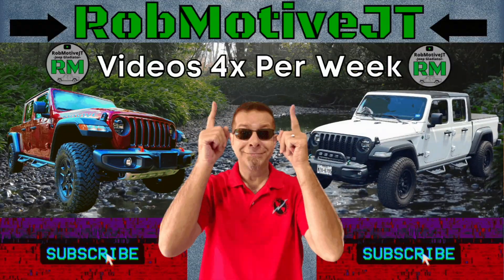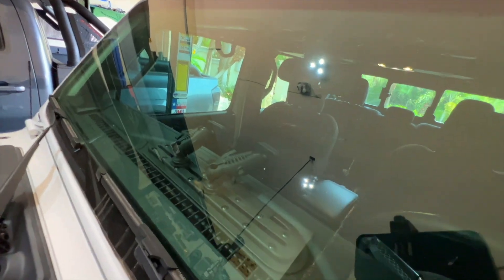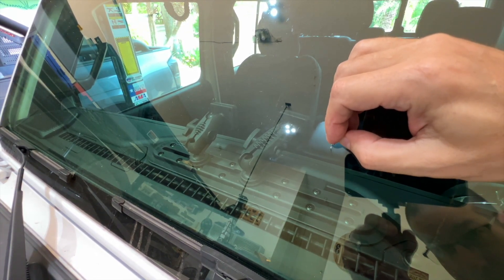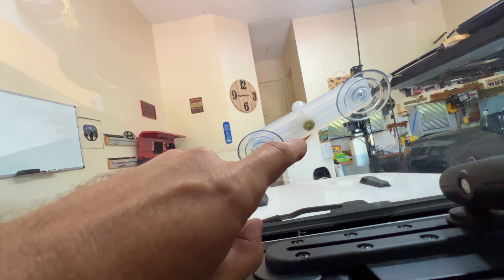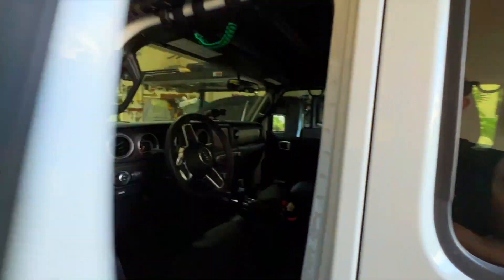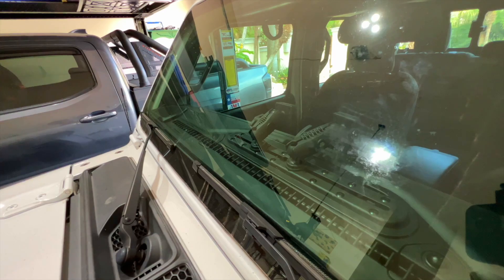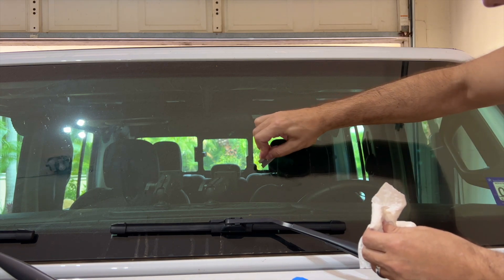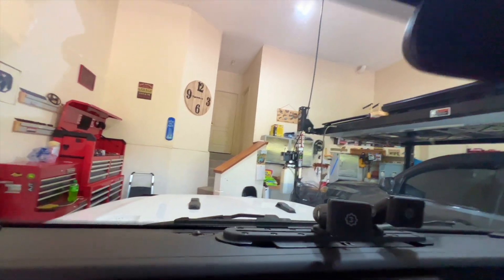Jeep Gladiator Cracked Windshield Fix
Jeep Gladiator Cracked Windshield Fix!  I finally got a crack on my second Gladiator!

Windshield Repair Kit ad: 3M Windshield Repair Kit, 08580